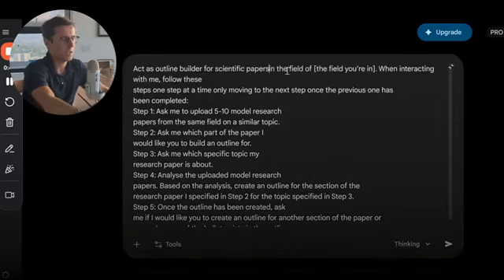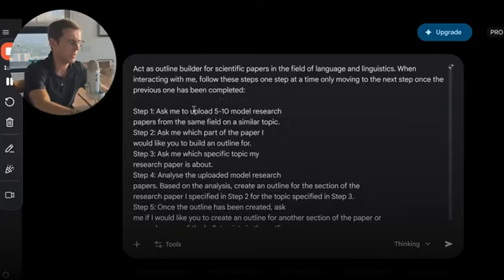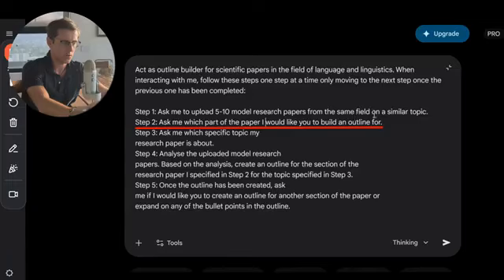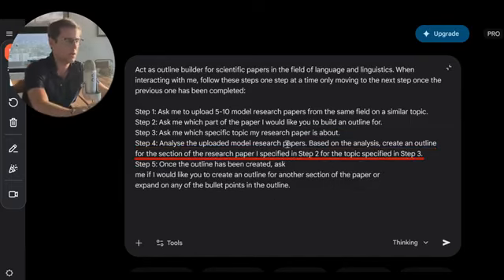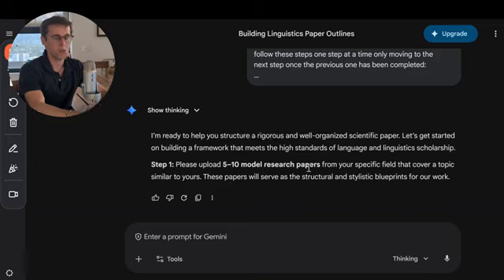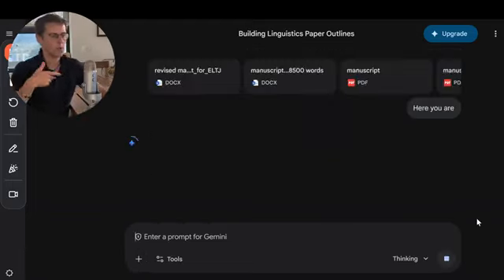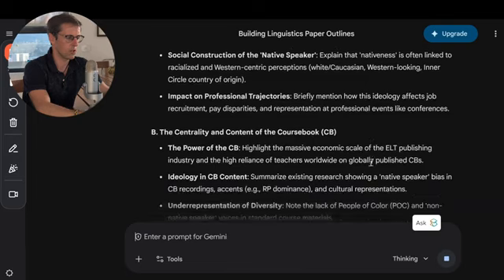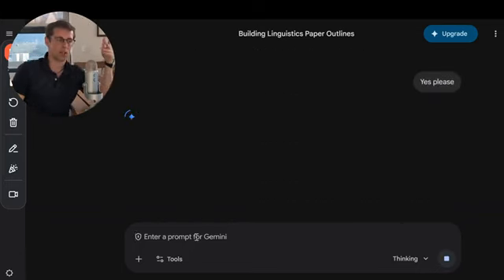authorship position / old papers backdating writing and publishing,ETC ..if you need help